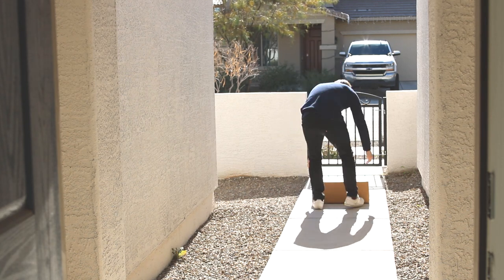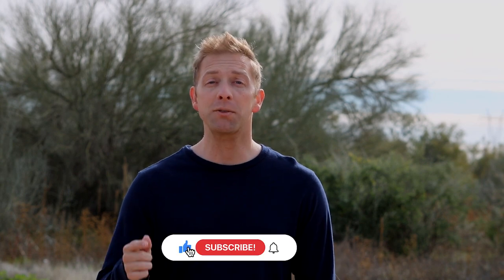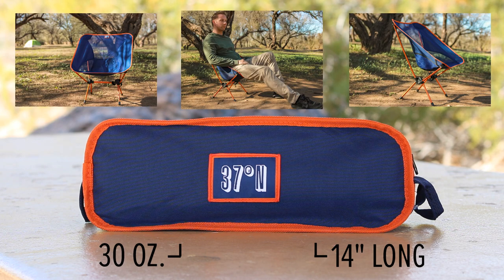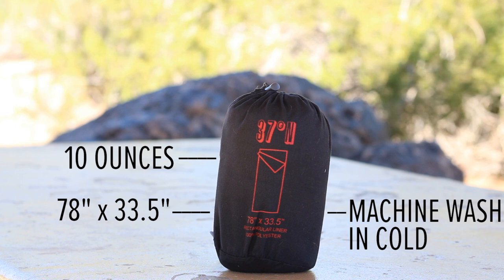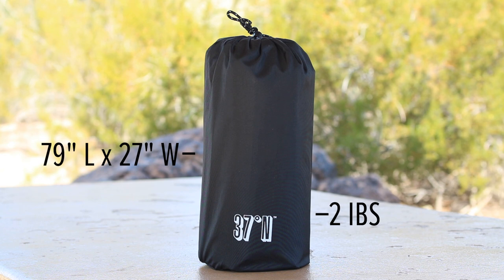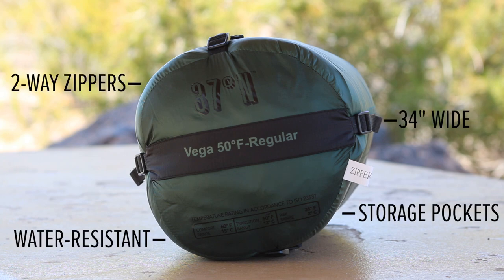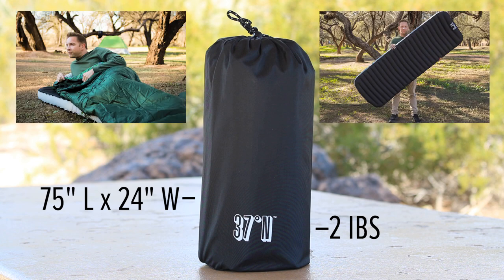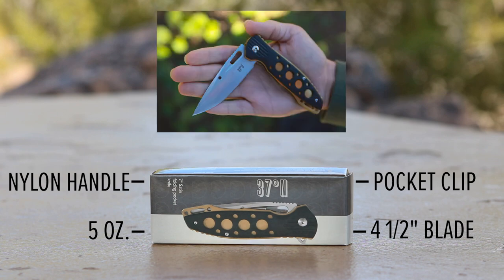Camping Gear Unboxing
Camping Gear Unboxing From 37 Degrees North